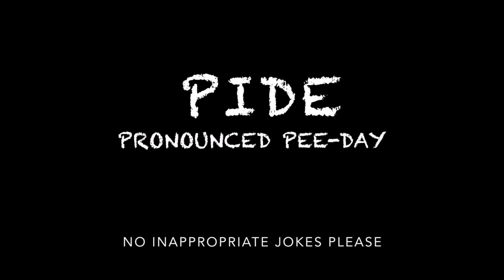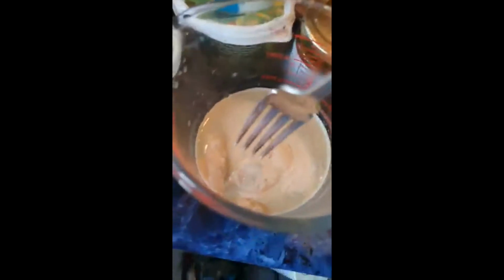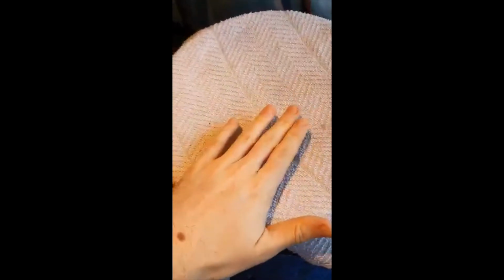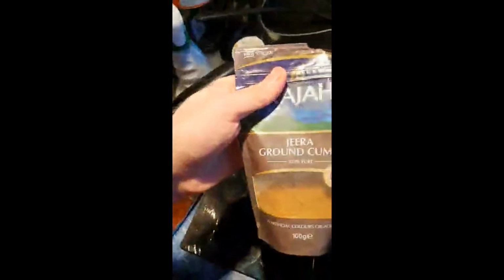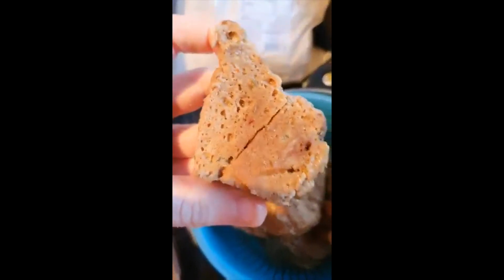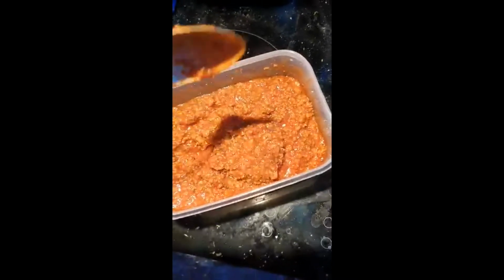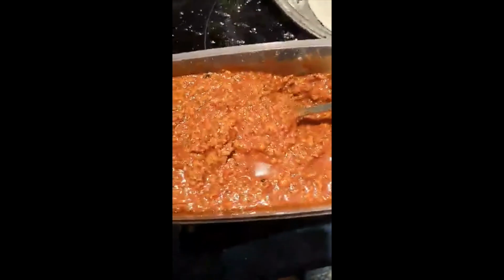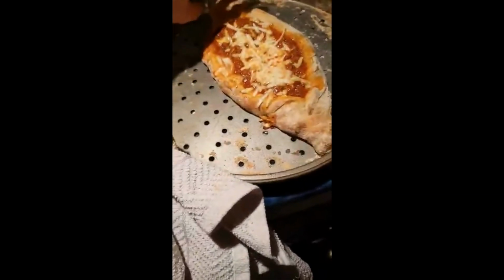Vegan Cooking with Oi Oi Soyboy- Turkish Pide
Welcome to Cooking with Callum aka Oi Oi Soyboy. An all new hit cooking show featuring me (Callum). Today's dish is Pide. Enjoy and bon appetit.